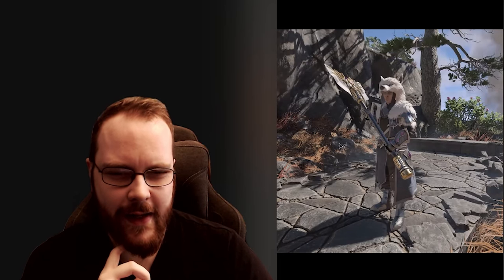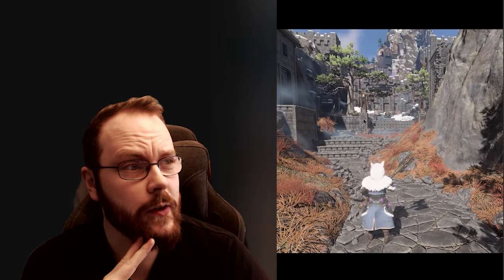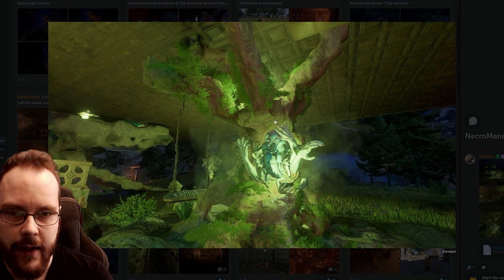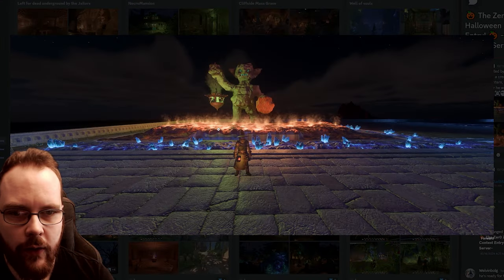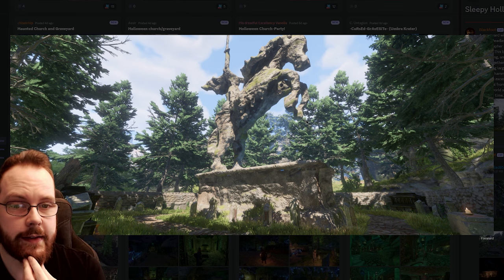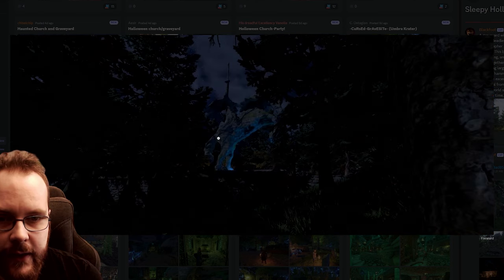Enshrouded My Build For The Contest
Arajnin's final build for the halloween building contest, surely this is a winner!

Member?